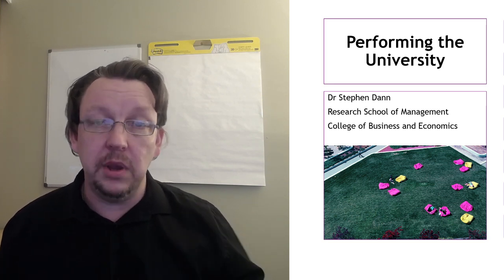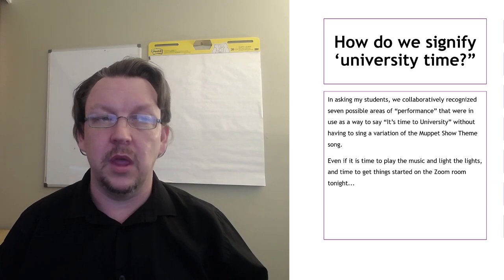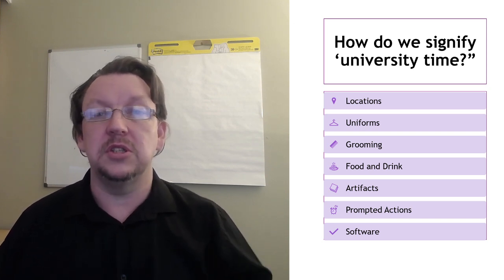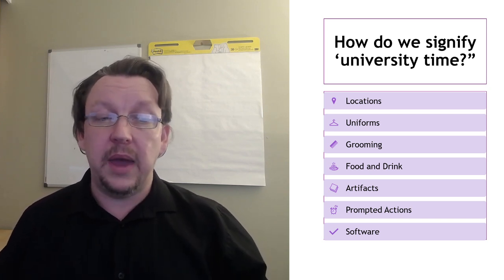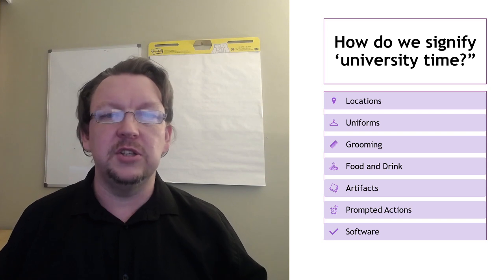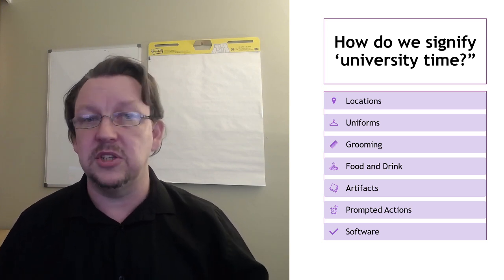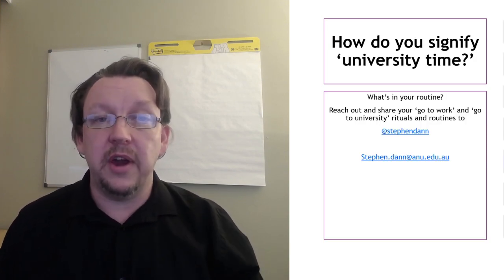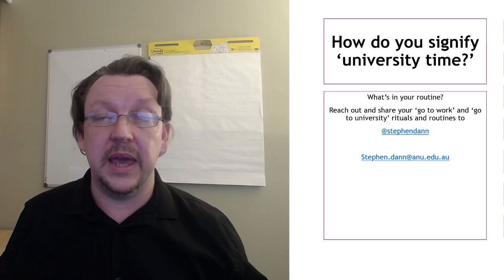Performing the University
The short summary edition of the Performing the University guide for how to make a virtual campus experience feel more real for staff and student alike.